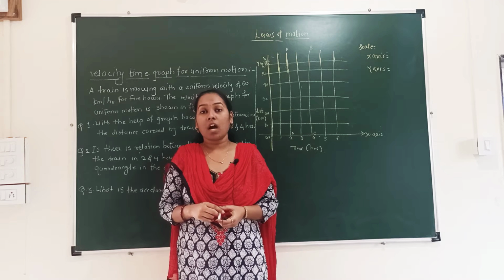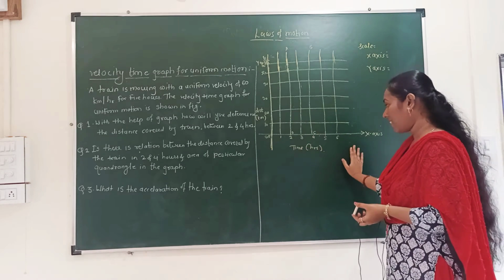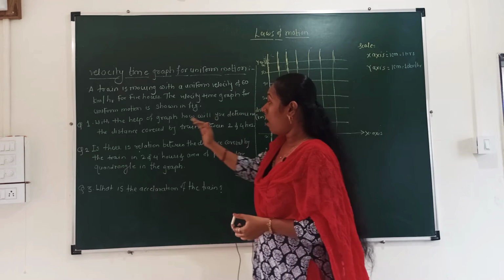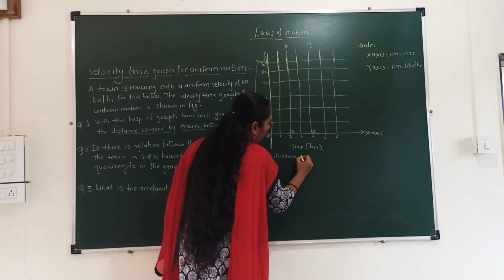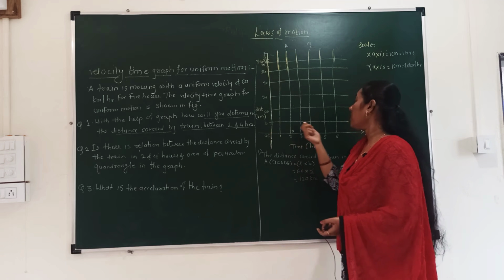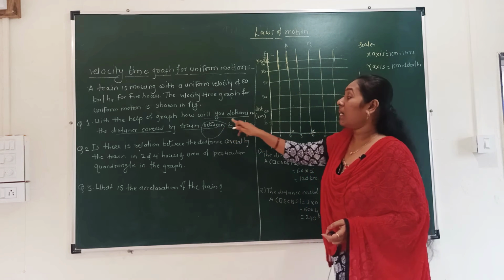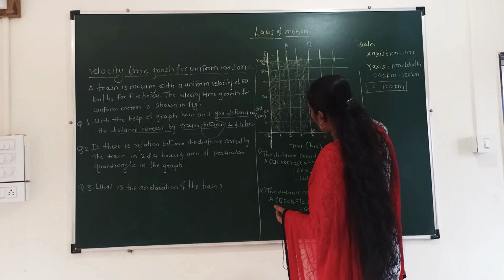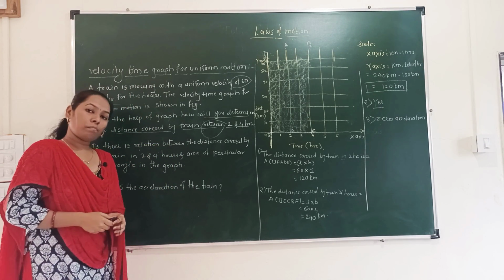13.7.20 IX.E.M. Laws of motion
Velocity time graph for uniform motion